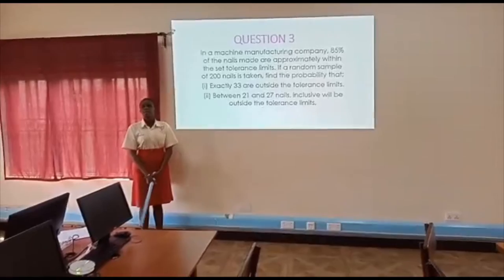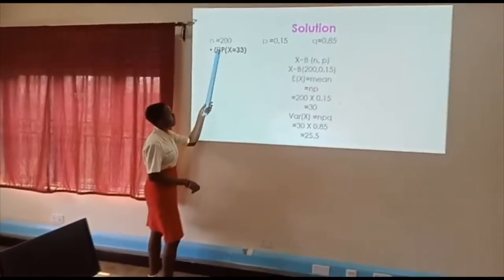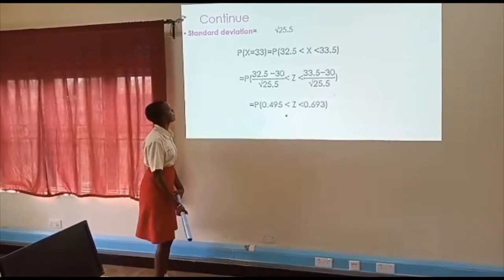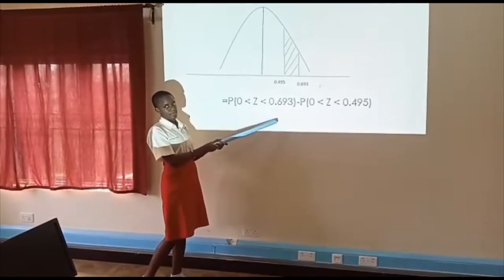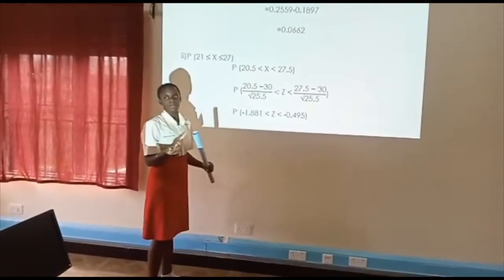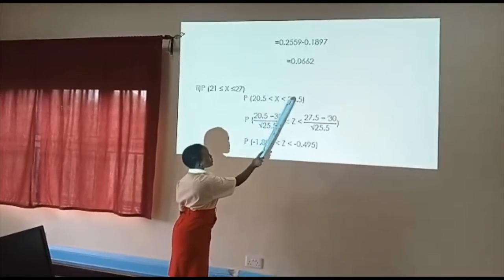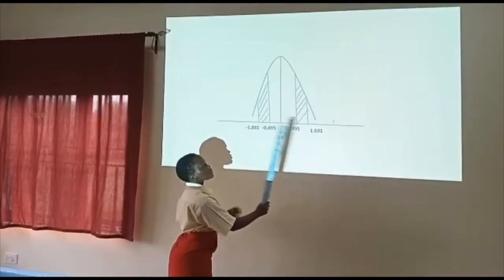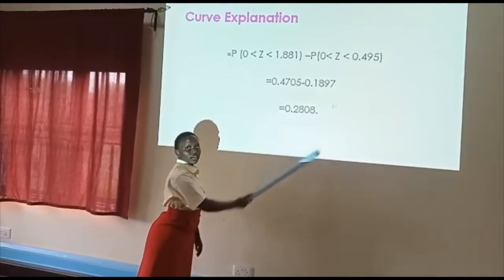TRICONA Paper two Statistics QN 3